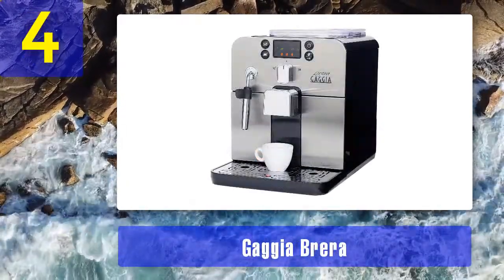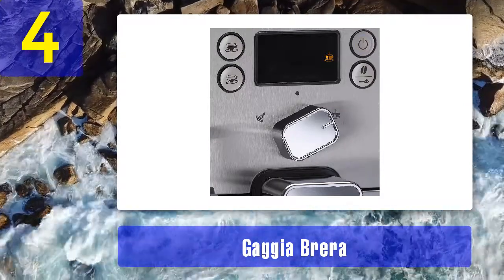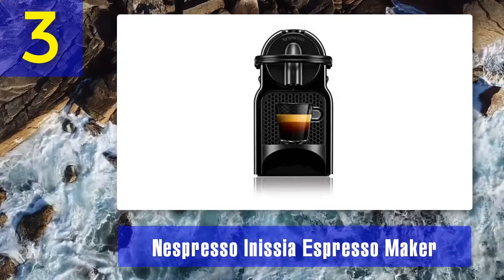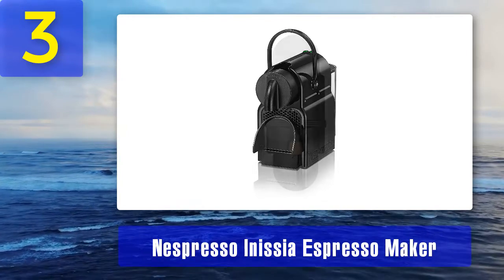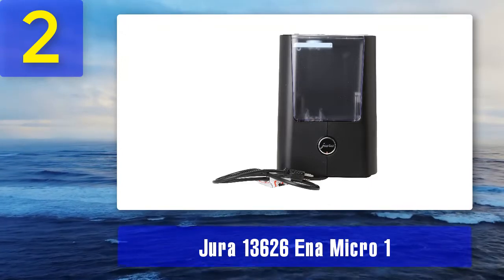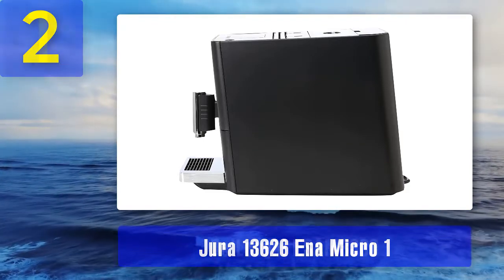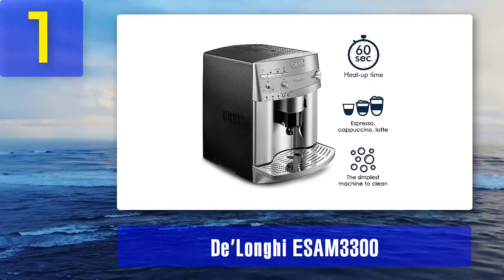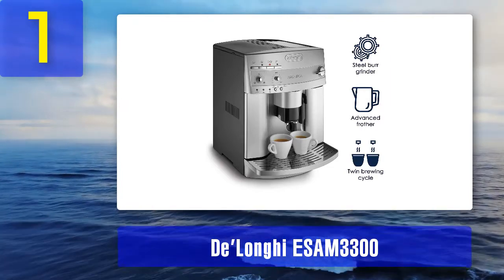Best Super Automatic Espresso Machines 2025 - Top 5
Top 5 Best Super Automatic Espresso Machines 2025

1. De'Longhi ESAM3300

2. Jura 13626 Ena Micro 1

3. Nespresso Inissia Espresso Maker

4. Gaggia Brera

5. Jura IMPRESSA C65 Automatic Coffee Machine